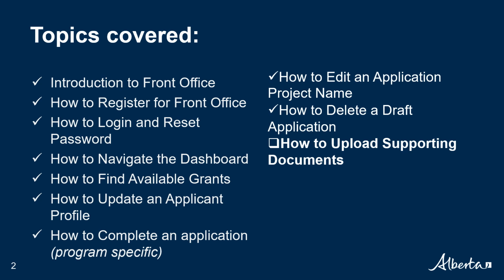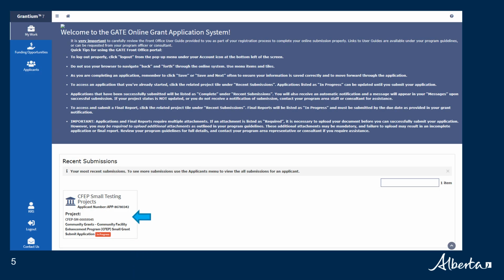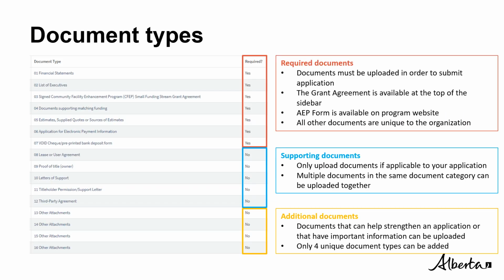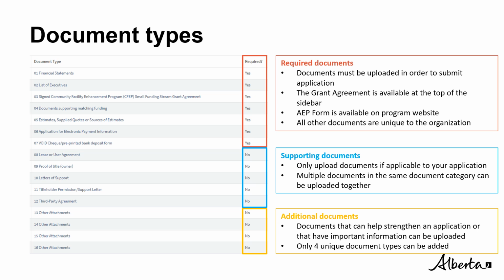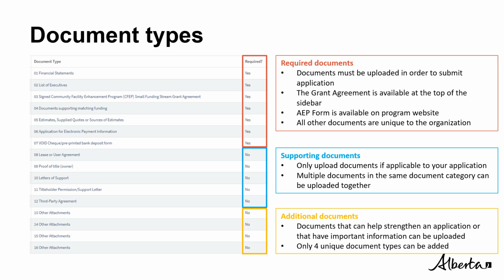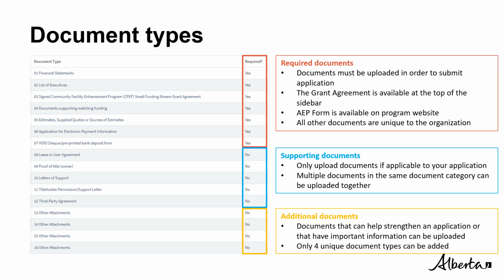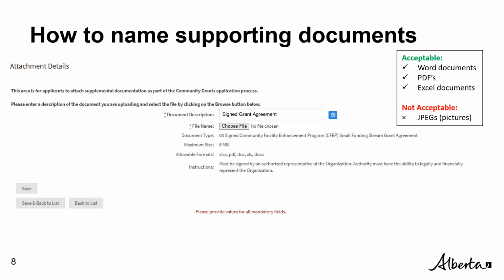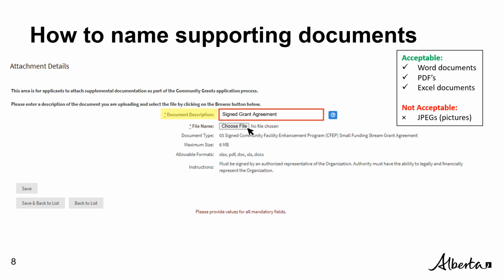How to Upload Supporting Documents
This mini-tutorial will guide you step-by-step on how to upload supporting documents in Front Office.

A survey is available to provide your feedback to improve our support with grant applicants as they transition to Front Office. This short four question survey is completely anonymous and can be found at the following link:

We appreciate your input. Thank you!